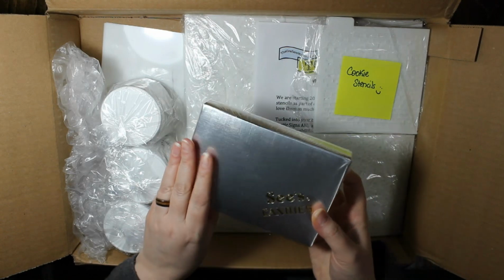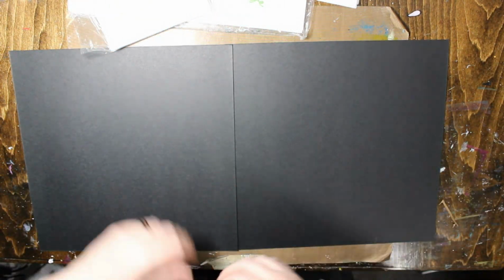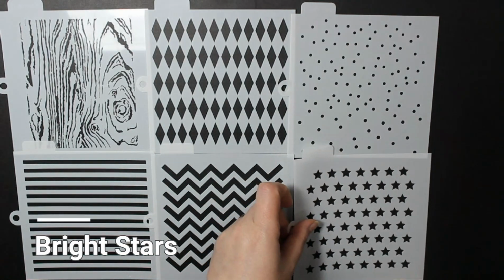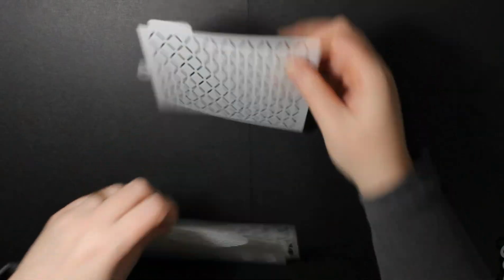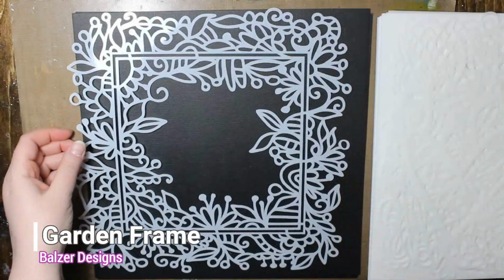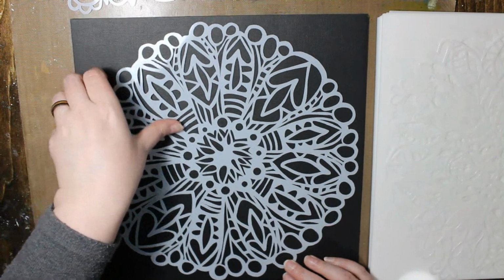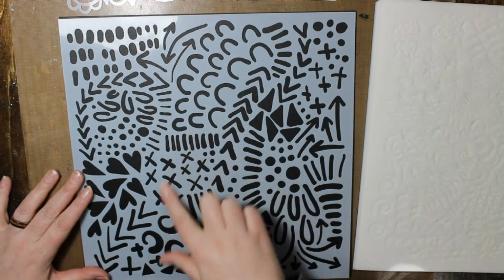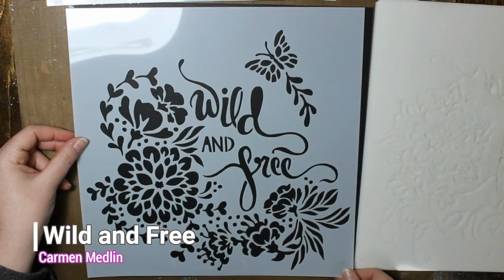The Crafters Workshop Stencils Winter 2019 Release as seen at Creativation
New stencil release from the Crafters Workshop for Winter 2019! Check it out. These are the new stencils seen at Creativation 2019. TCW has more stencils from some of your favourite designers. There's more sign stencils to choose from. Also TCW has come out with something new. Cookies & Cakes Stencils! They're pretty neat!